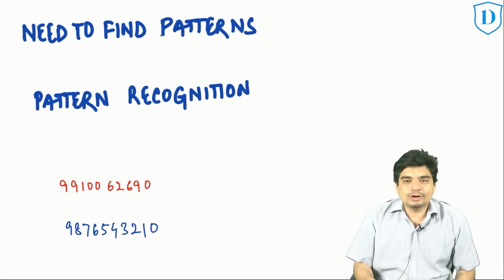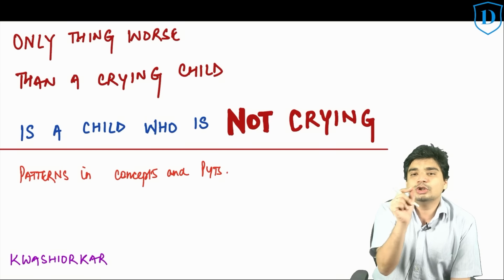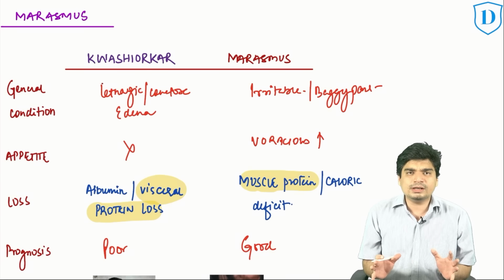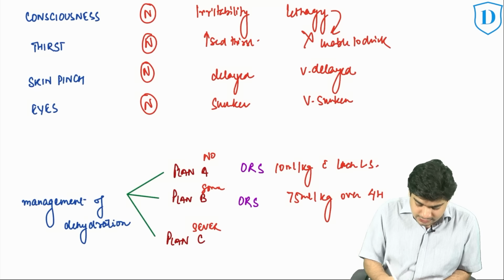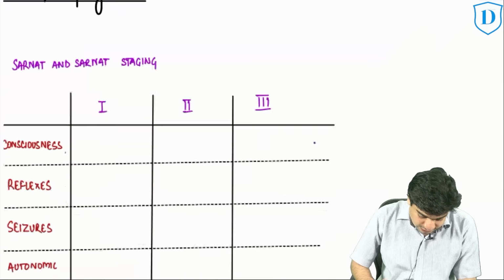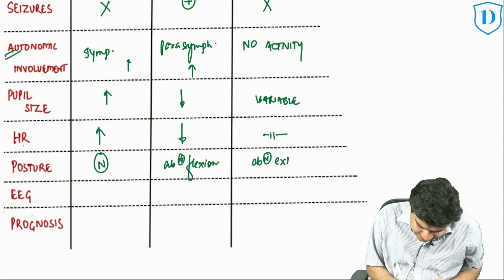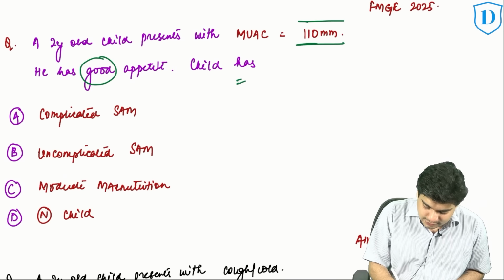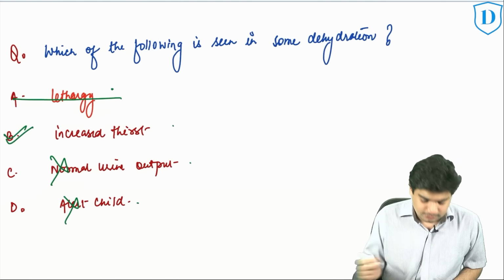Finding Patterns in PYTs by Dr. Aditya Gupta | INICET Nov'25 Strategy from an INICET Topper!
In this video, Dr. Aditya Gupta, faculty of Paediatrics at DBMCI One, discusses the similarity in the pattern of presentation of symptoms in children across diseases across subjects in medicine. Watch the video till the end to know more.

Try a free live class on DBMCI One app today!